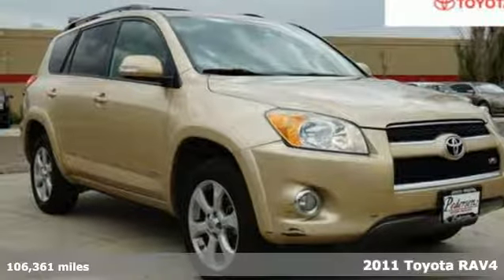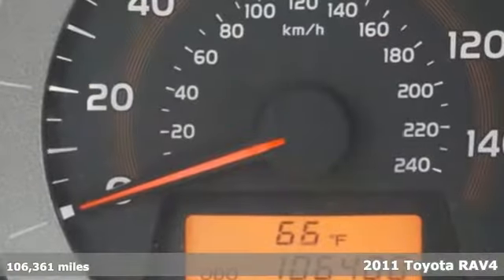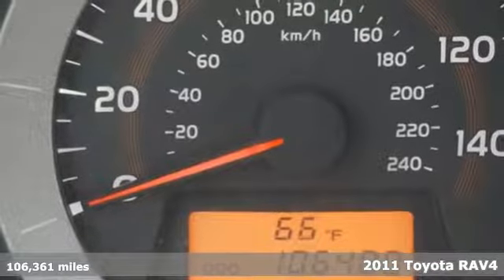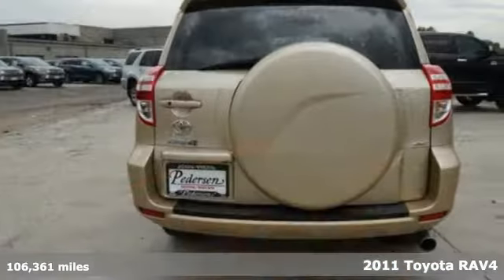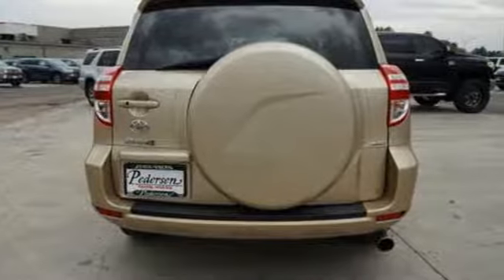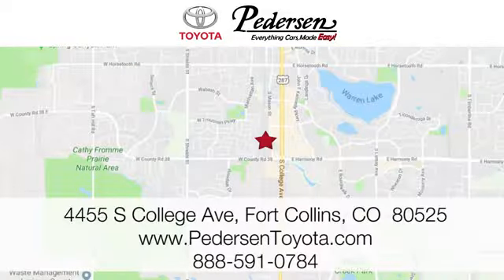Used 2011 Toyota RAV4 Fort Collins Loveland, CO #1851781 - SOLD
Year: 2011
Make: Toyota
Model: RAV4
Trim: Ltd
Engine: 6 Cyl. 3.5L
Transmission: Automatic
Color: Sandy Beach Metallic
Interior: Sand Beige
Mileage: 106361
Stock #: 1851781
VIN: 2T3DK4DV7BW042933
H Recent Arrival!3.5L V6 DOHC Dual VVT-i 24V, 4WD, Beige. Clean CARFAX.Awards:* 2011 KBB.com 10 Best Used Family Cars Under $15,000 * 2011 KBB.com Brand Image Awards Reviews:* If you want a small-to-mid-size sport utility vehicle that combines car-like performance, ride, handling and fuel economy with available four-wheel drive and room for up to seven passengers, or five adults and a fair amount of cargo, the 2011 Toyota RAV4 is a good choice. Source: KBB.com* Superb power yet great fuel economy from optional V6; huge cargo space with flat load floor and low load height; comfortable ride; responsive handling. Source: Edmunds

Address:
4455 S. College Ave